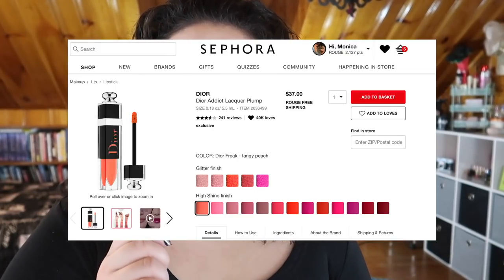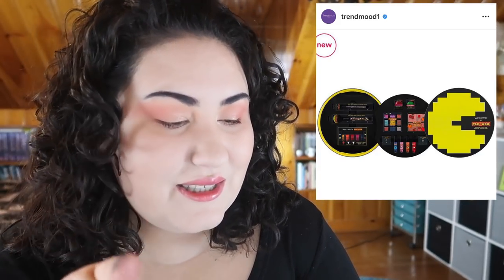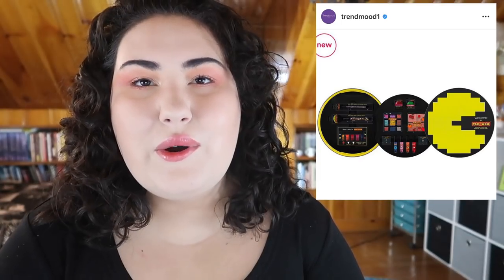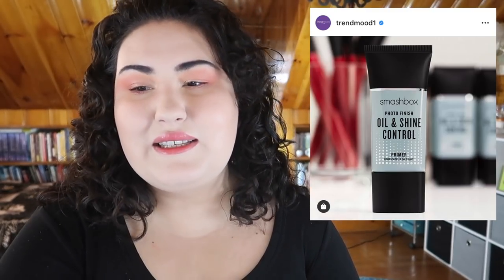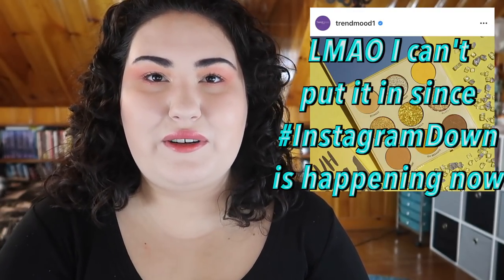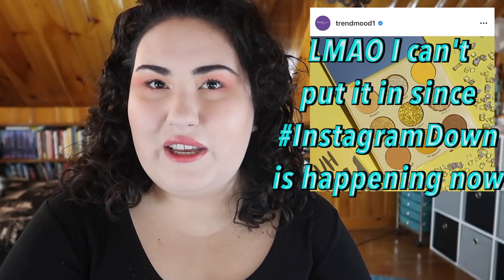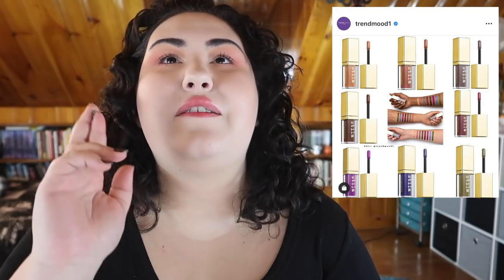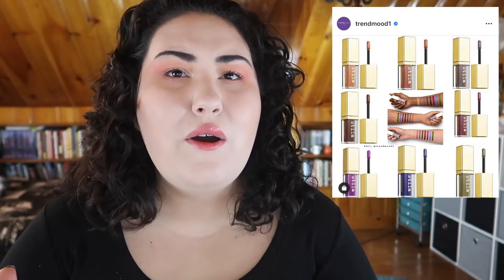BiWeekly Wishlist or Washout || July 3rd 2019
Thank you to everyone who watched and enjoyed Declutter Week! Let's review the new releases from this past couple weeks xo
Also- let me know your recommendations for black lipsticks I need to try below!!!

Undertone: Warm/Yellow
Skin Tone: Light/Light Medium
Skin Type: Combination/Dry

♡ SOCIAL MEDIA ♡
❋Pintrest: @Monicaadrianna